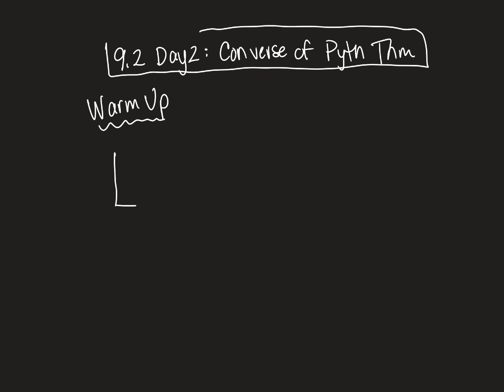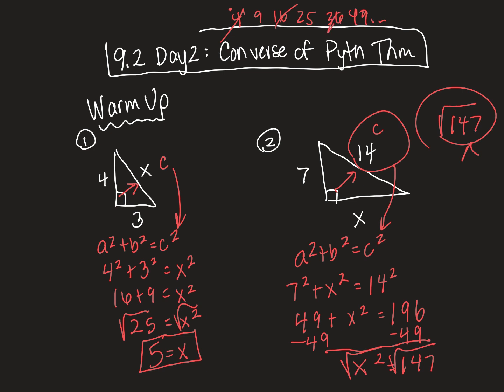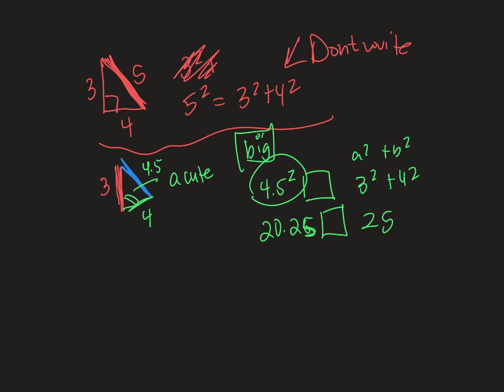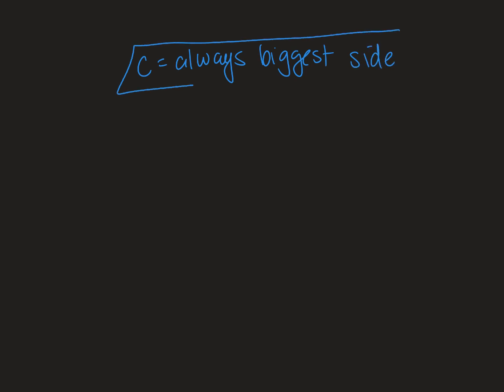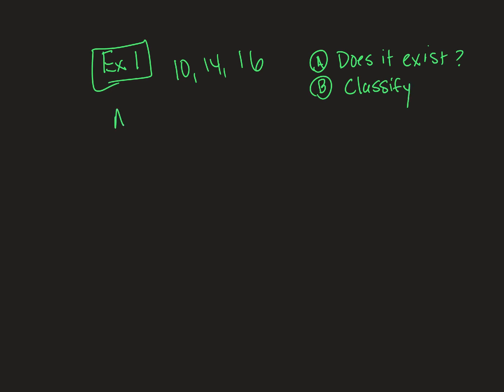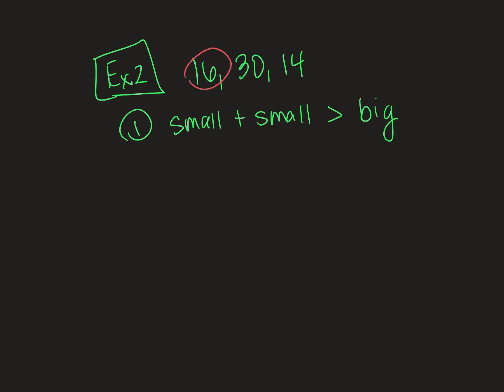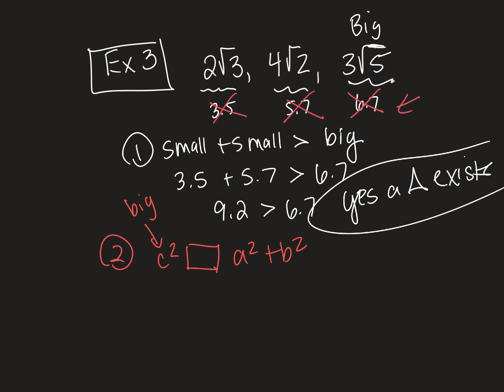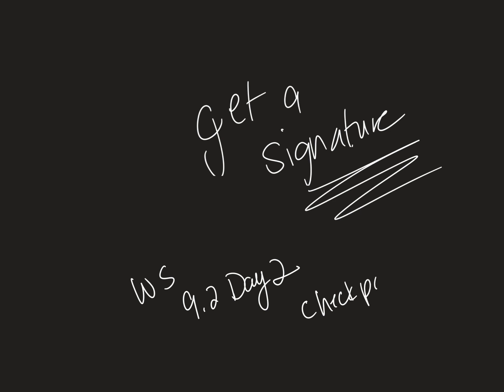9.2 converse of pyth thm